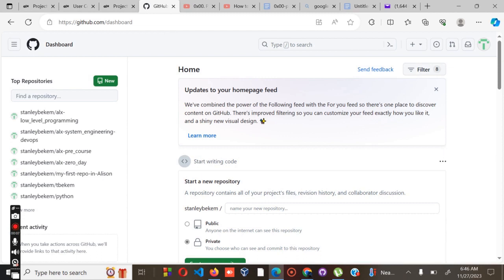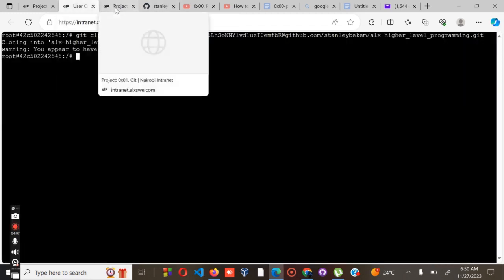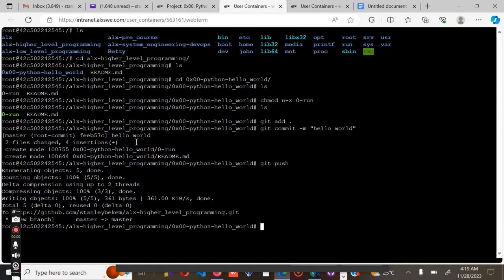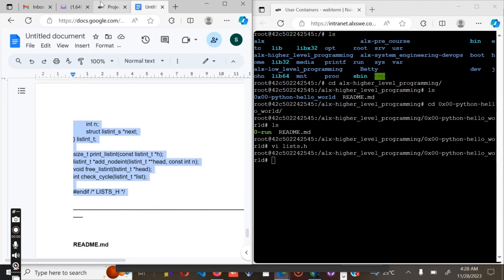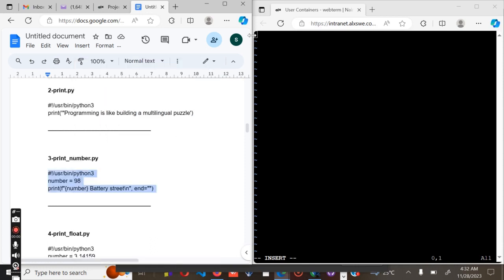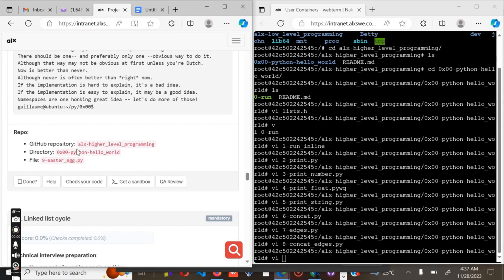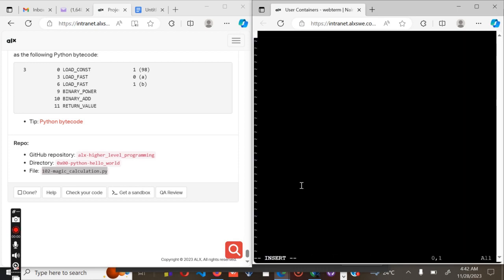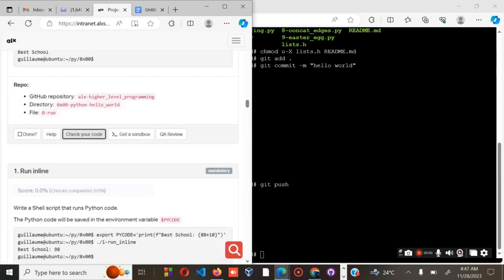0x00. Python - Hello, World ・❥・200% COMPLETE ・❥・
0x00. Python - Hello, World   ・❥・200%  COMPLETE  ・❥・